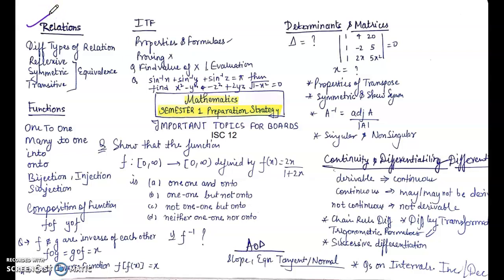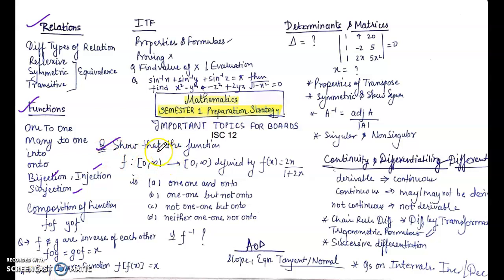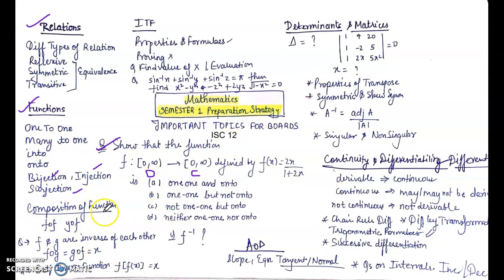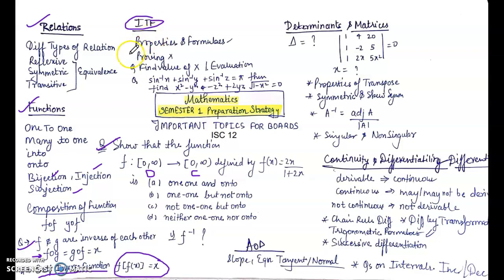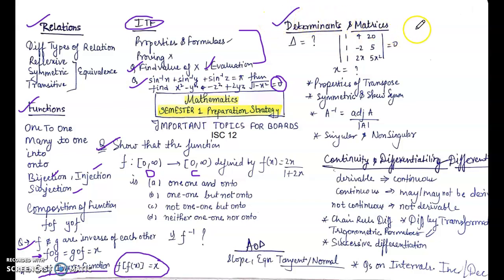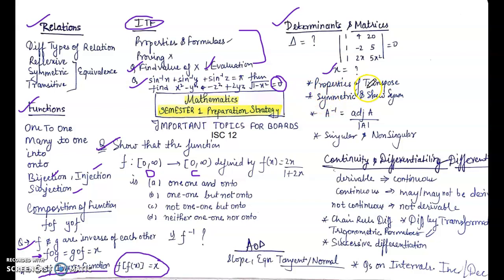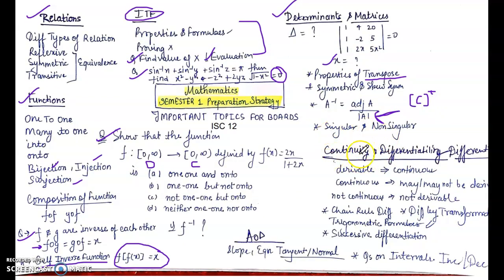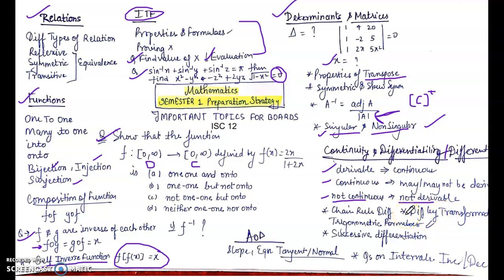ISC 12 Mathematics Important Topics || Semester 1 Board Exams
ISC 12 MATHS CHAPTERS EXPLANATION(Chapters WILL BE UPDATED)